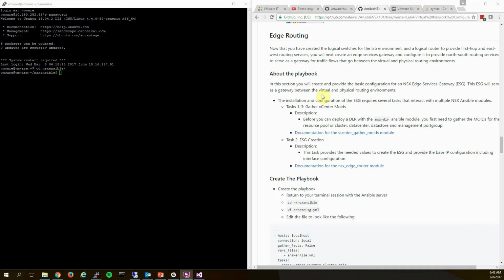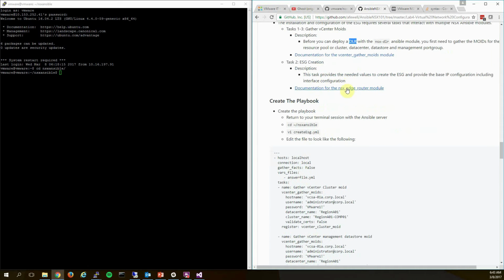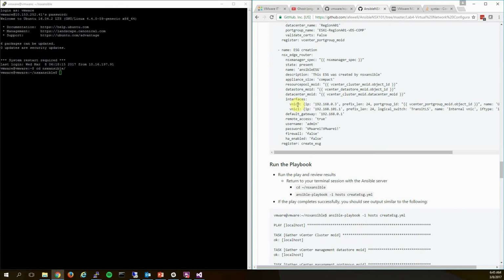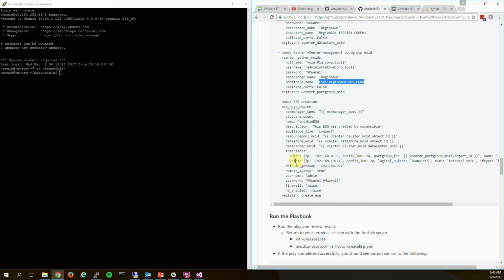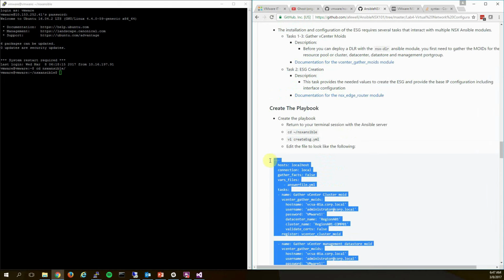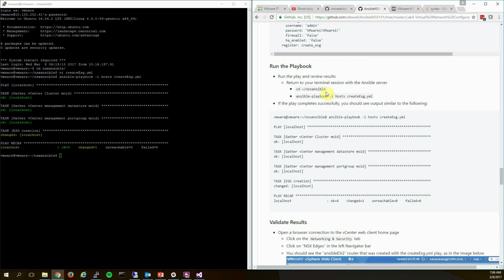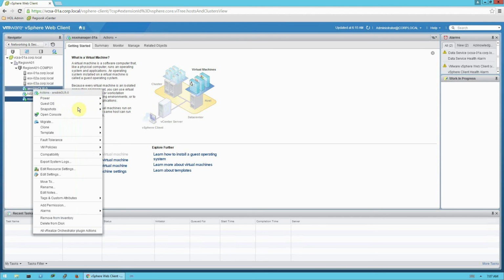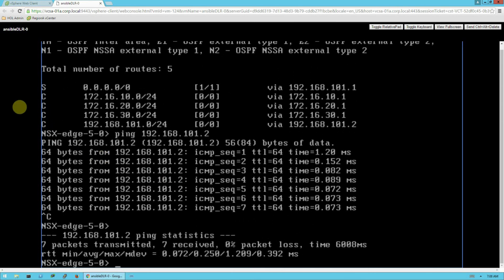AnsibleNsx Edge Services Gateway Deployment